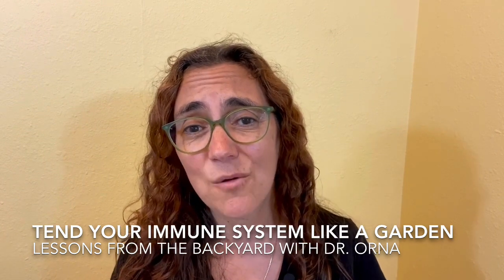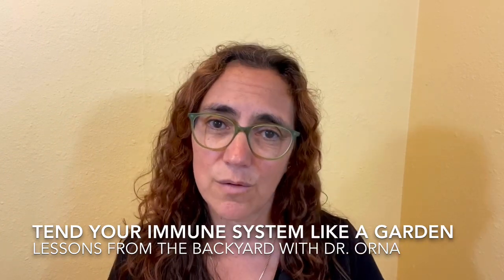Immune Support Basics: Lessons from the Back Yard with Dr. Orna Izakson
Tend Your Immune System Like a Garden

Y’all know I’m a big plant geek. And the lessons I learned as a gardener and environmental reporter turn out to be very instructive when it comes to human health.

This is one of a series of videos I made in early March covering basics of wellness physiology, going over simple things people can do at home to keep our immune systems strong. These are things I routinely discuss with my patients in the clinic, and are guidelines I follow to protect my own health.

(For a handy downloadable summary, grab my free Immune Resilience Action Guide

Two caveats here:

First: COVID-19, the current coronavirus pandemic, is completely new. That means no one can definitely say what does or does not prevent, treat or cure it. I offer these ideas based on my understanding of physiology and my clinical experience with other viruses.

Second: Please note that I am not an epidemiologist or infectious disease specialist. Most of my work is with chronic disease and mental health. Do not trust ANY medical information from the internet uncritically, even if it comes from me.

Wash your hands a lot and stay home as much as you can.

Salúd!

—Dr. Orna